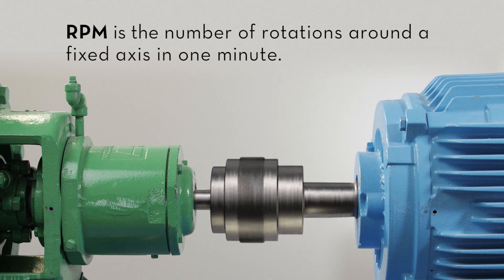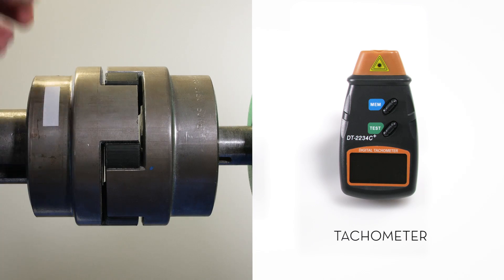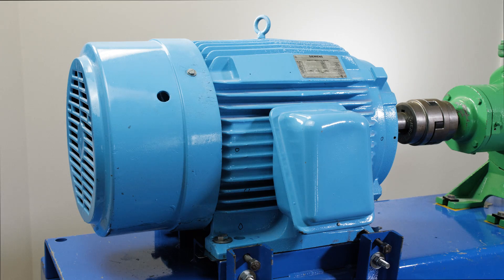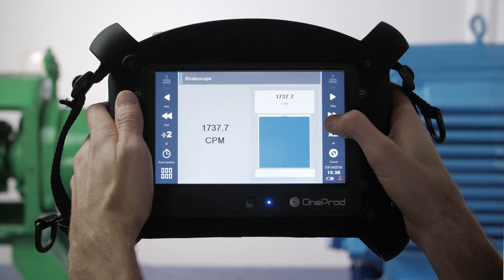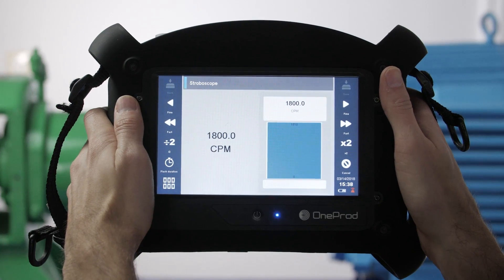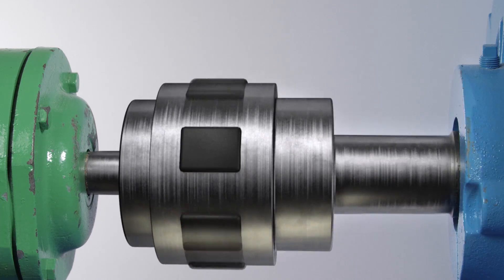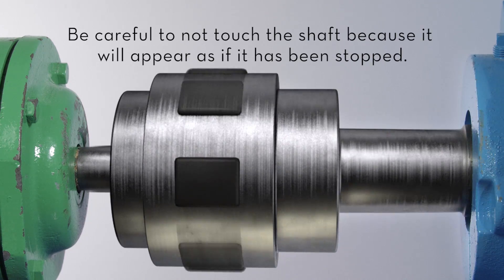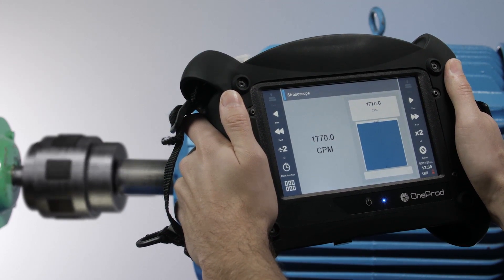Condition Monitoring Basics: Accurately Identifying RPM with a Stroboscope | ACOEM